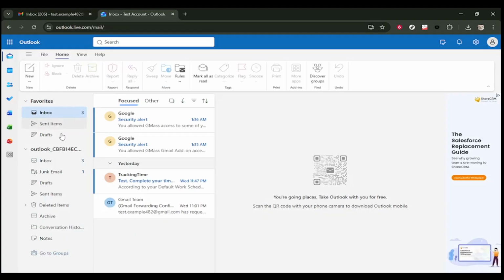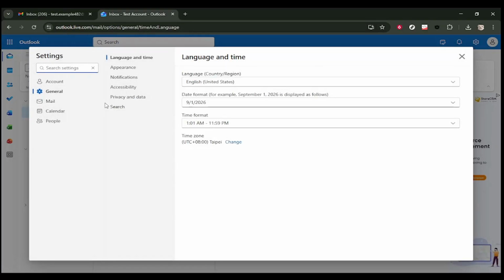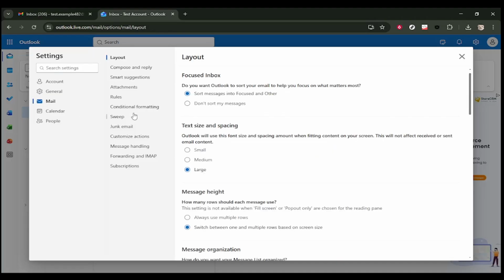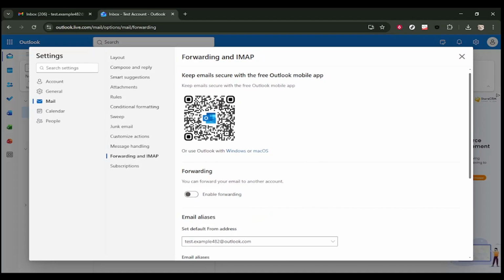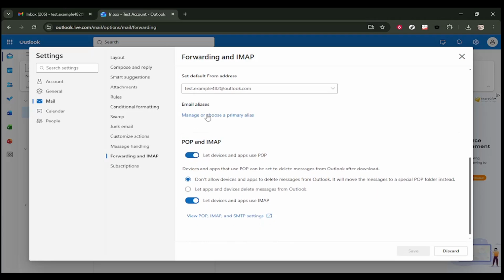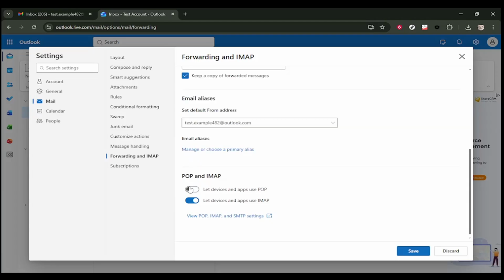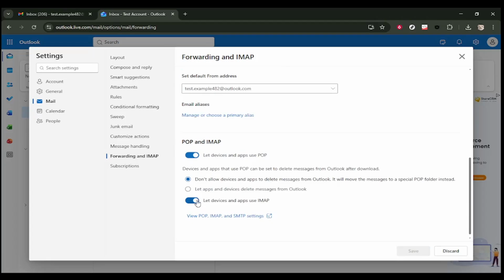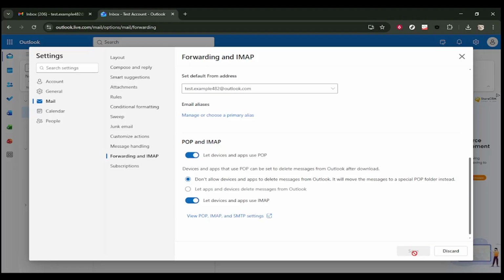How To Set Up Gmail In Outlook For Beginners Imap & Pop3 [2026 Guide]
In today's video we cover: How To Set Up Gmail In Outlook For Beginners Imap & Pop3, Set Up Gmail In Outlook, Gmail IMAP Outlook Tutorial, Gmail POP3 Setup, Gmail, Outlook, Email Integration, Sync Gmail With Outlook, Google Workspace, Microsoft 365, Email Server Settings, IMAP vs POP3, Connect Gmail To Outlook, Outlook For Beginners, Email Configuration.

-Google Drive
-Google Meets
-Google Sheets
-Google Chrome
-Google Forms
-Google Gmail